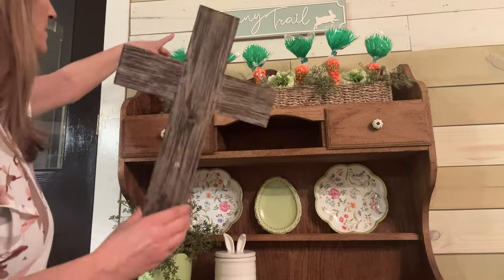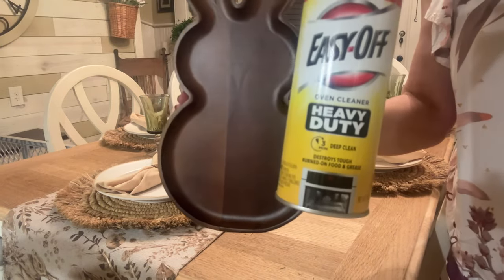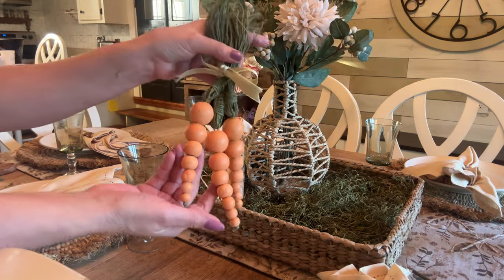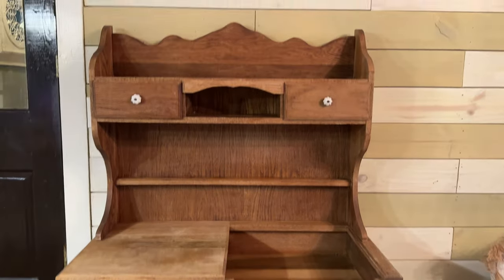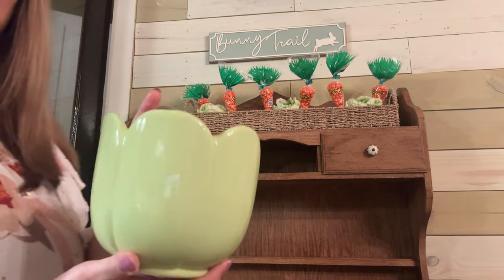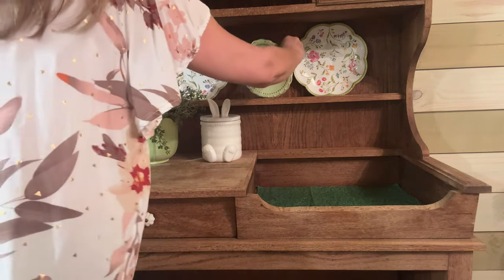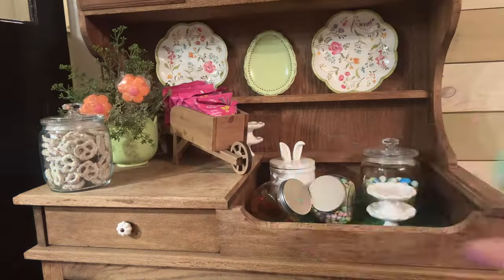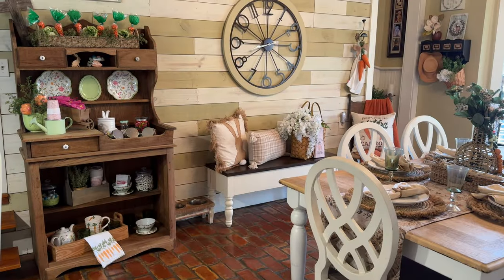EASTER/SPRING TABLESCAPE/TREAT BAR // DECORATE WITH ME 🌷🧺🌷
Hey ya'll👋 In today's video we will be creating a beautiful tablescape together.
We will be using muted colors with pops of orange. We will also be decorating the cutest spring/Easter treat bar with a Peter Rabbit Garden theme. As always, I hope that my channel inspires you to find the decorator in you and gives you lots of ideas to transform your home to embrace the different seasons. ➕🐰🐣

A scripture to encourage you today 💕
"For I know the plans for you, Declares the Lord, plans to prosper you and not to harm you, plans to give you a hope and a future." Jeremiah 2

Music in today's video is provided by YouTube Studio:
Aakash Gandhi-Lifting Dreams and Arms of Heaven

Until next time friends,
XOXO Sandi➕